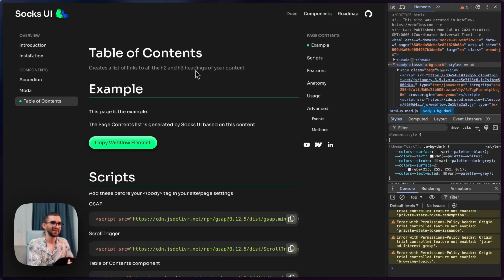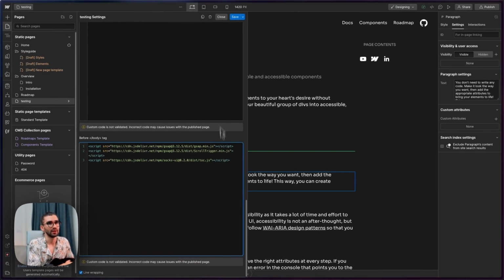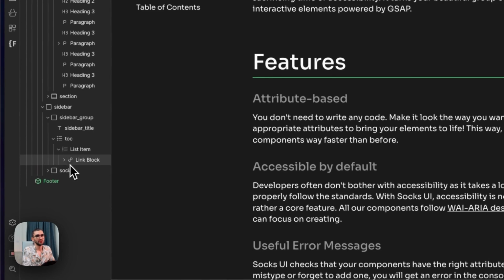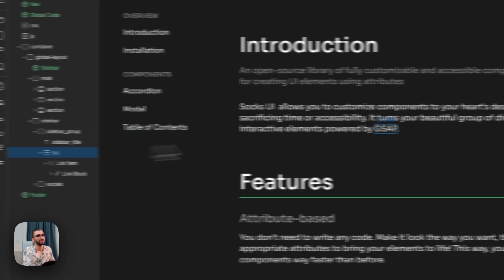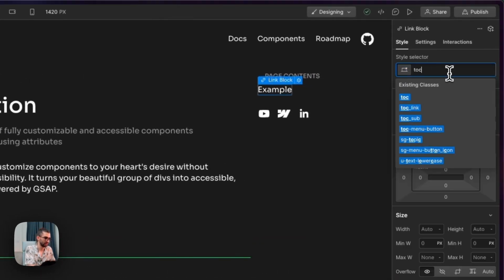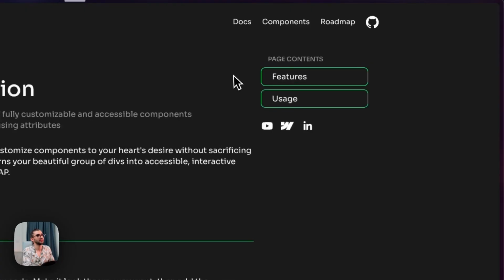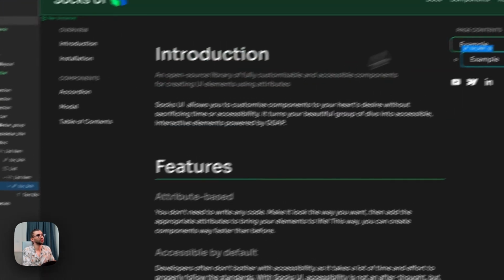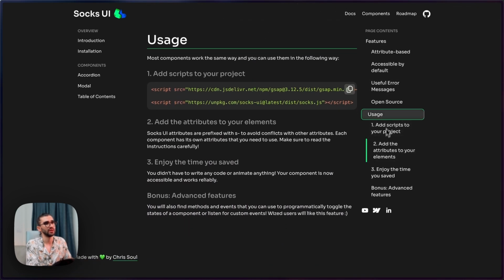EASY Dynamic Table of Contents in Webflow (+ Accessible) | Socks UI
Create a dynamic Table of Contents element that comes with A11y out of the box using Socks UI.